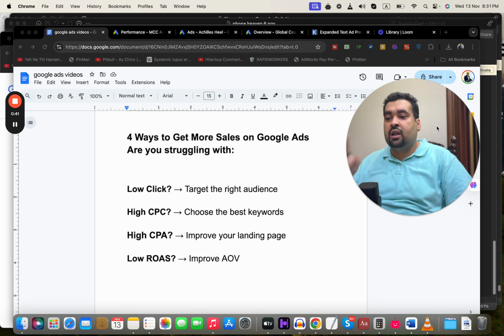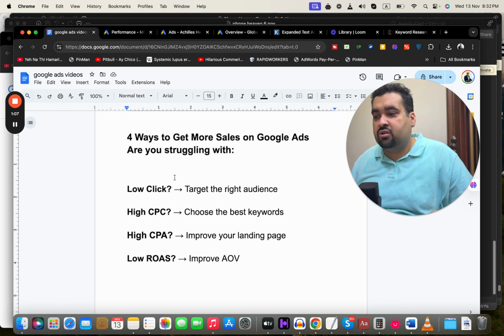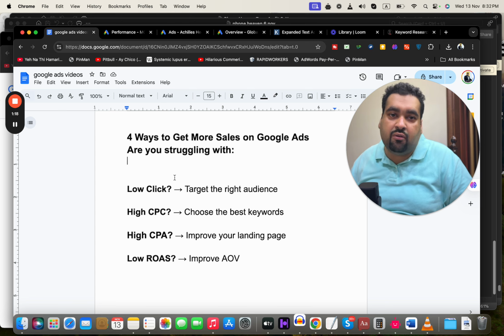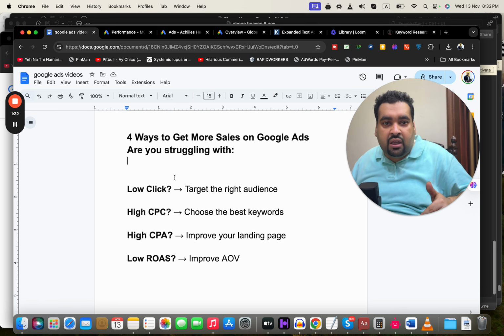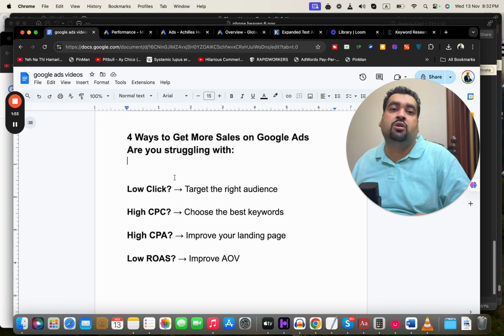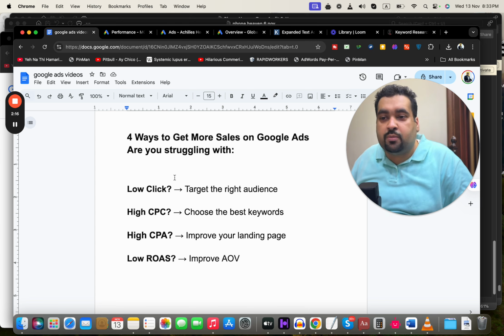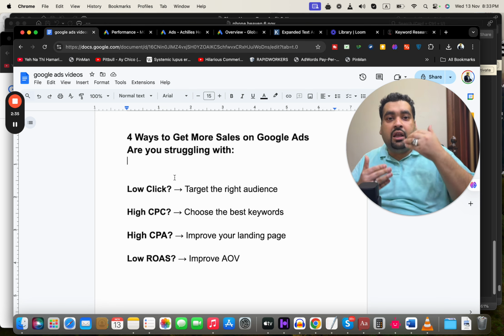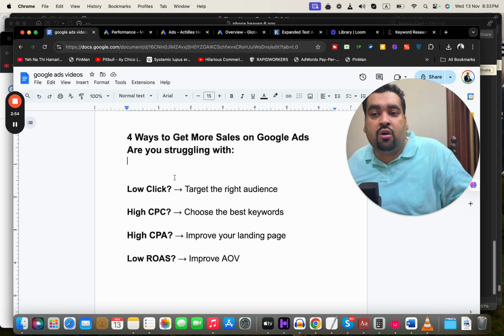📈 4 Powerful Ways to Boost Your Sales on Google Ads! 💸✨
Four strategies to enhance sales through Google Ads include targeting the right audience, selecting optimal keywords, improving landing page experiences, and increasing average order value. By focusing on these areas, businesses can reduce costs and improve conversion rates, leading to better returns on ad spend.

Highlights:
00:05 To increase sales through Google Ads, focus on optimizing your audience targeting, keyword selection, and landing page experience. Implementing these strategies can significantly enhance your campaign's effectiveness.
          -Targeting the right audience is crucial for improving clicks and conversions. Conduct thorough research and competitor analysis to refine your audience targeting effectively.
          -Selecting the best keywords can reduce cost per click (CPC). It's important to focus on keywords that align with user intent and create relevant ads for each keyword.
          -Enhancing your landing page experience can lower cost per action (CPA). A well-optimized landing page significantly impacts user conversion rates and overall campaign success.
02:09 Understanding high Cost Per Click (CPC) and Cost Per Acquisition (CPA) is crucial for optimizing landing page experiences and improving ad performance. Enhancing your return on ad spend (ROAS) can significantly boost sales through strategic offers.
          -Optimizing landing page experiences is essential for reducing costs and attracting more visitors effectively. This can lead to better engagement and higher conversion rates.
          -Improving average order value (AOV) can positively affect your return on ad spend. Bundling products and offering suggestions during checkout encourage additional purchases.
          -Implementing strategic marketing techniques like bundling can enhance customer experience and increase sales. Suggesting related products can lead to higher overall transaction values.